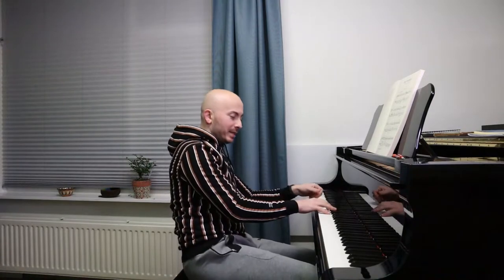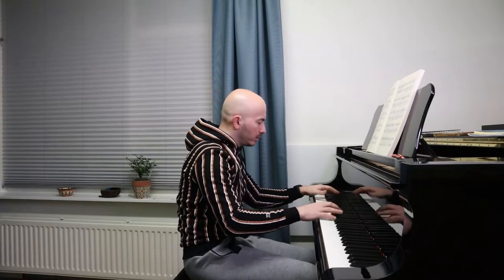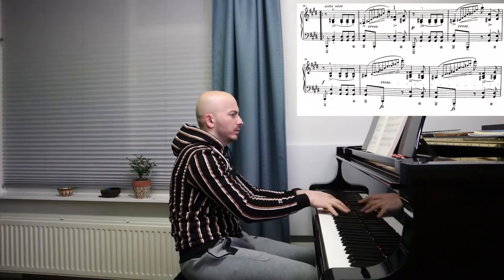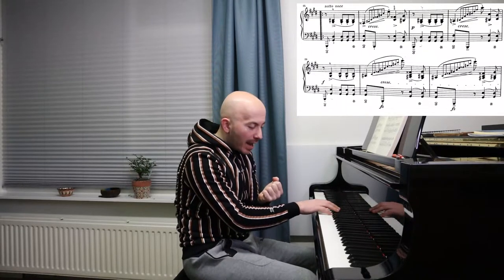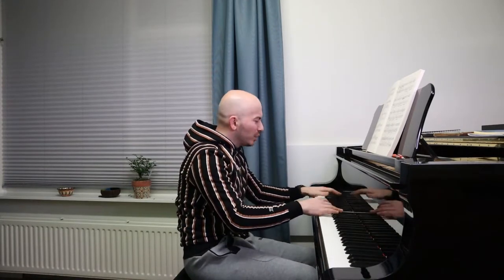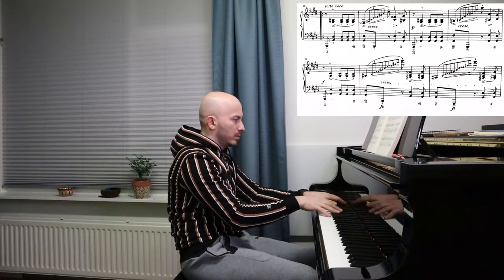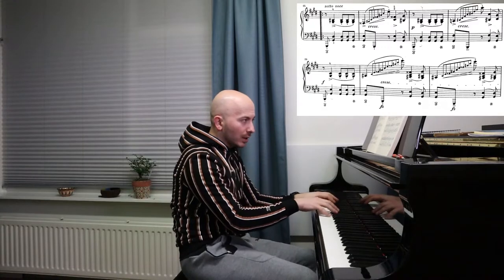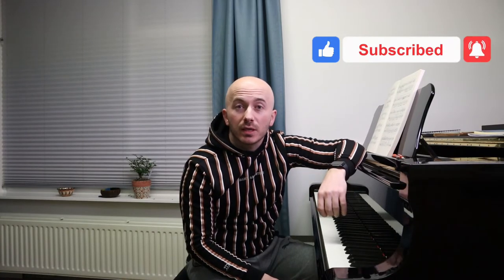Chopin Polonaise Op 26 No 1 Vlog // How To Solve A Tricky Piano Passage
Chopin Polonaise Op 26 No 1 Vlog. In this video Dimitar does a vlog of Chopin's Polonaise (Op. 26 No.1) He shows you how he would approach his practice. Making sure he doesn't start at the beginnning, but starts at a passage that is tricky and needs more work. He shows you what he would do to solve the tricky passage.
The score he uses is by Henle, it's a very reliable score with great fingering. For those of you short on cash, you can find tons of great free scores on : imslp.org